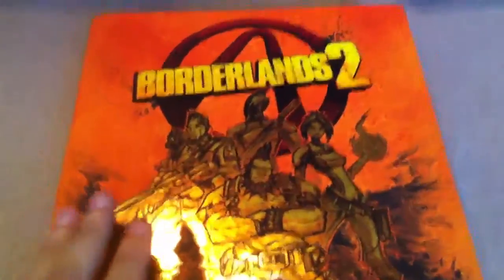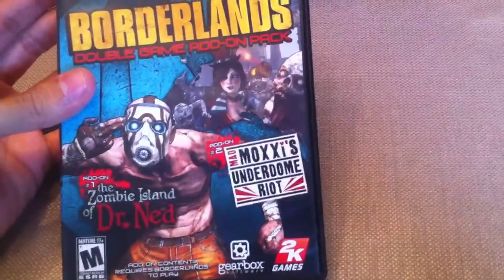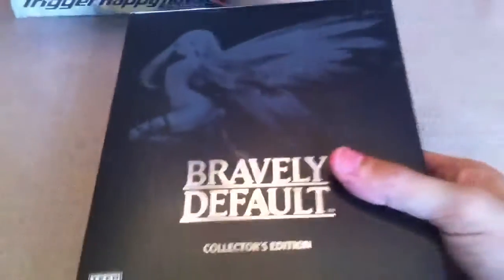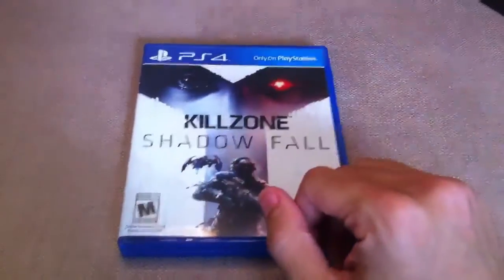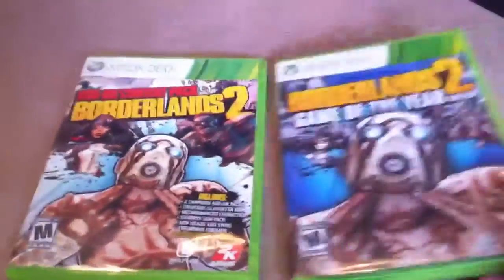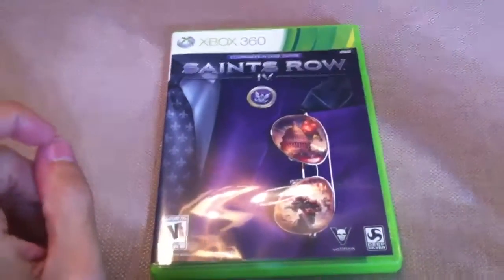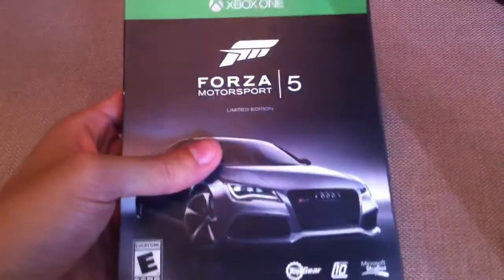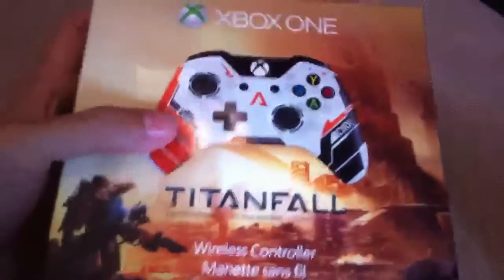Brand New Pick-Ups!!! (4/3/2014)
Finally back with New Pickups!